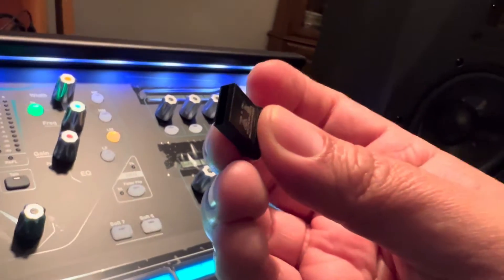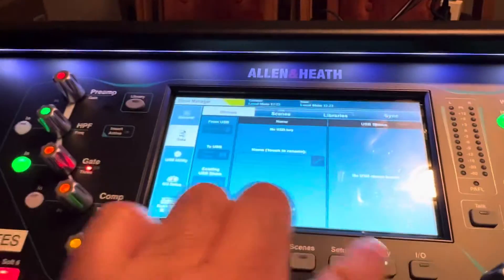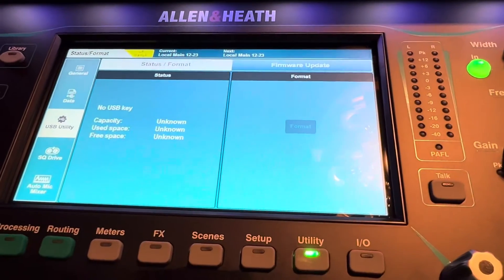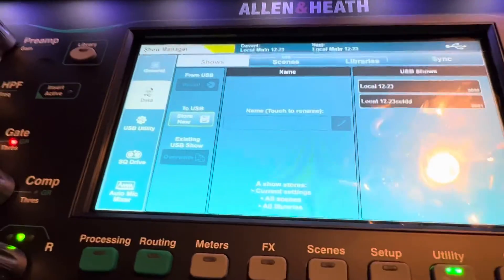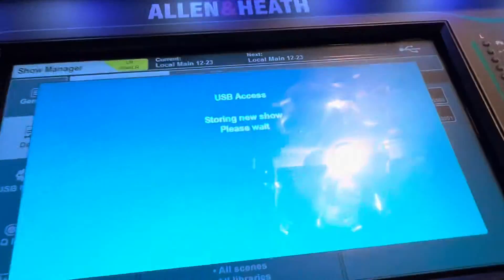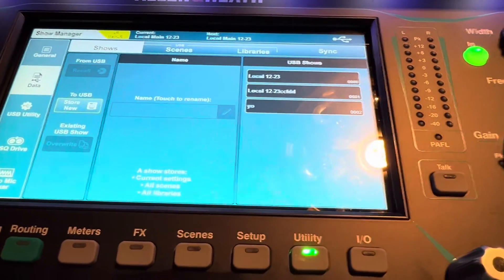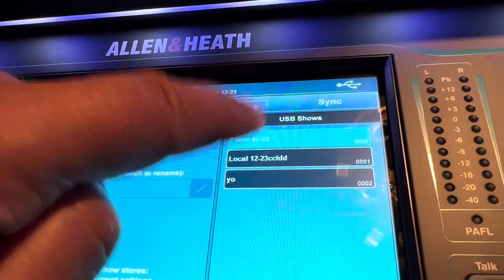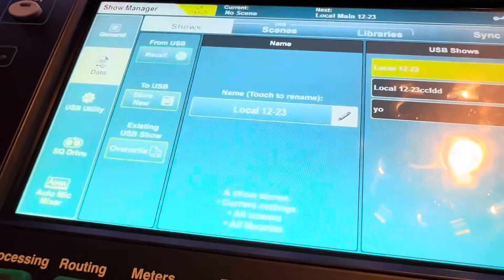Saving scene to USB stick.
Allen and Heath SQ7. This is how to format a USB stick, too.